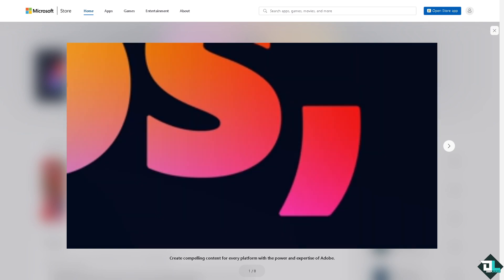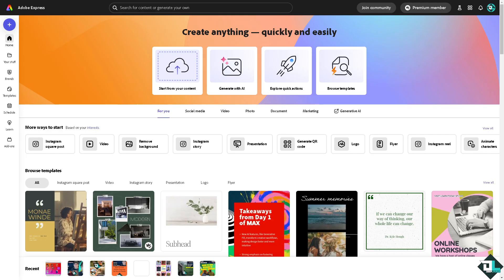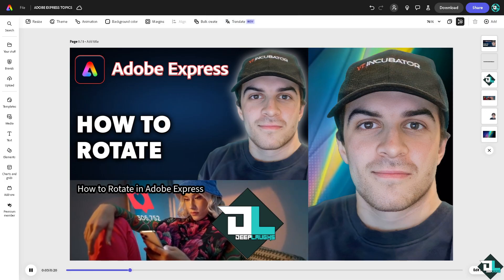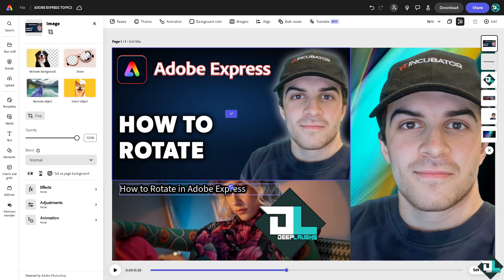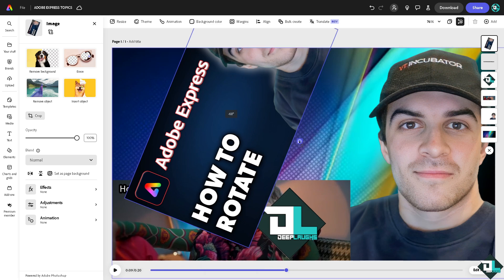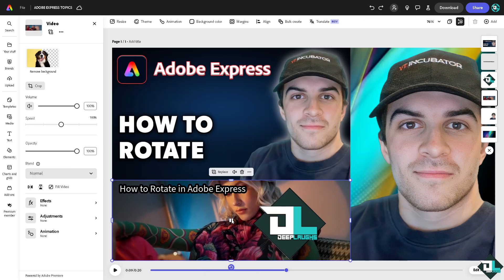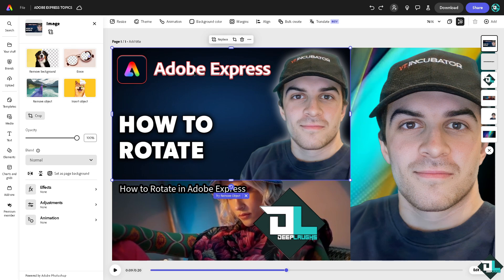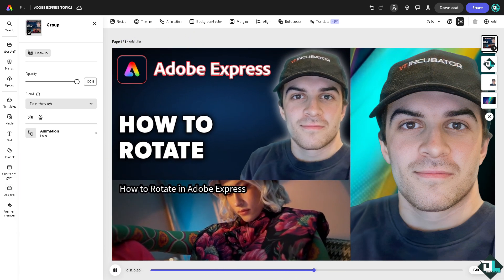How to Rotate in Adobe Express (Full 2024 Guide)